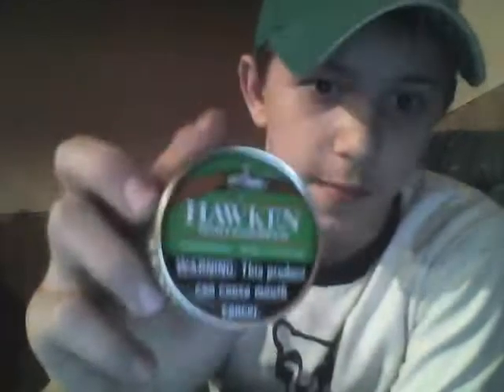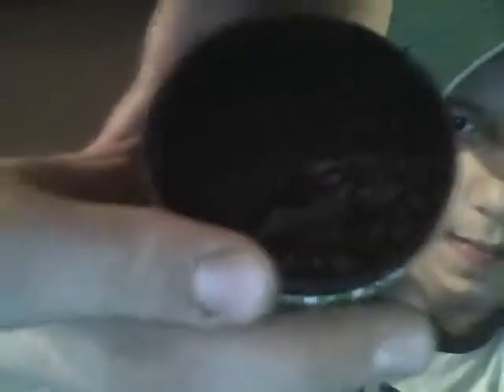Hawken Wintergreen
It's like candy, it's not stong at aLL